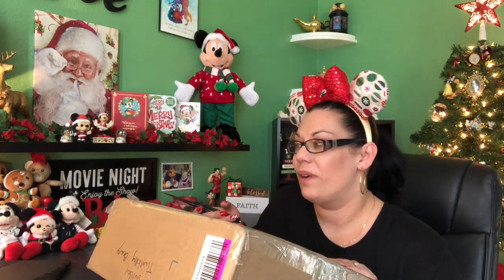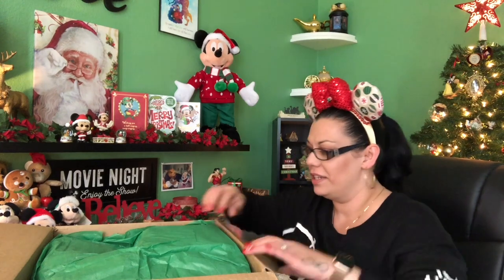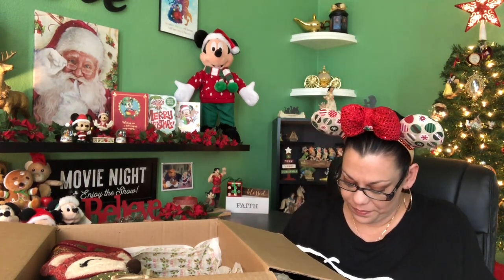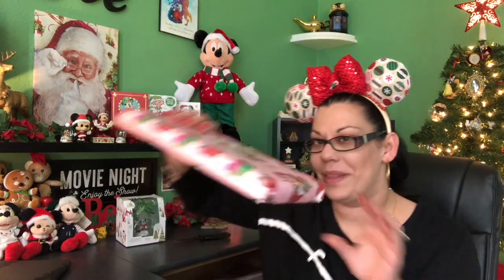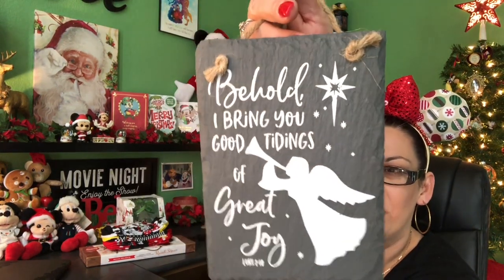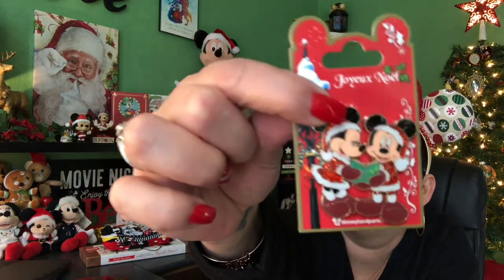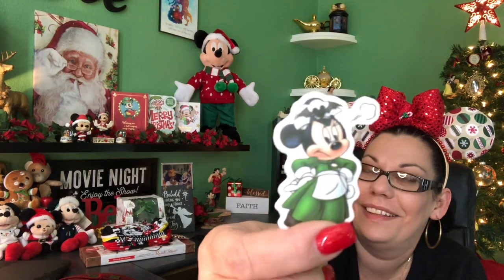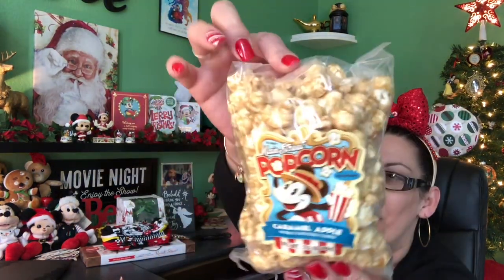stocking of joy swap #2 vlogmas day 20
Stocking of joy swap #2